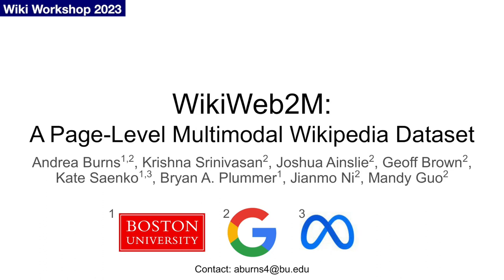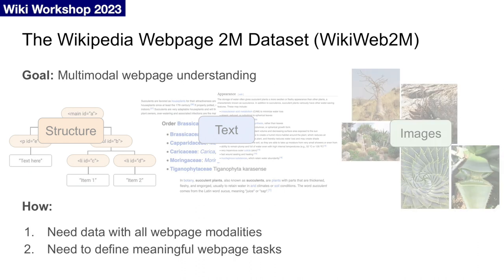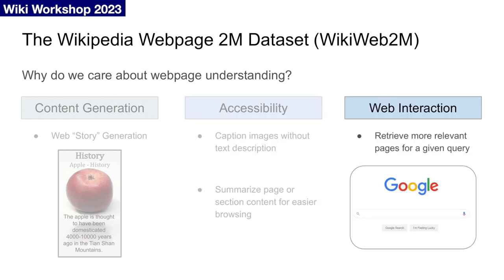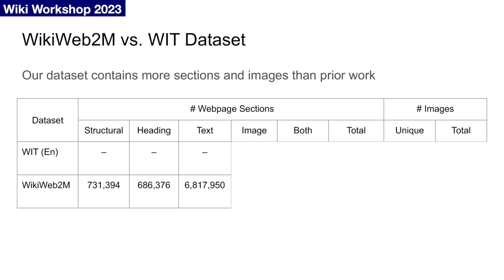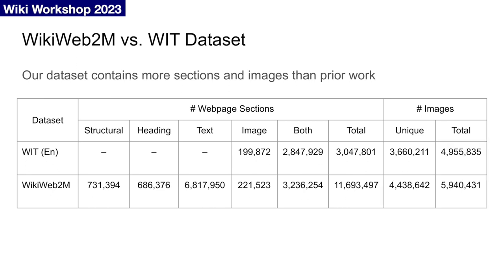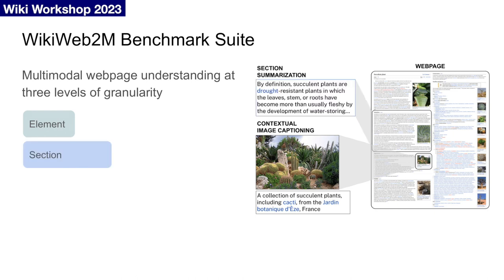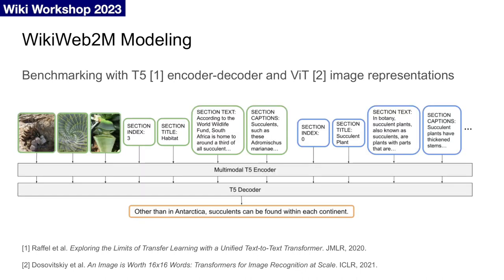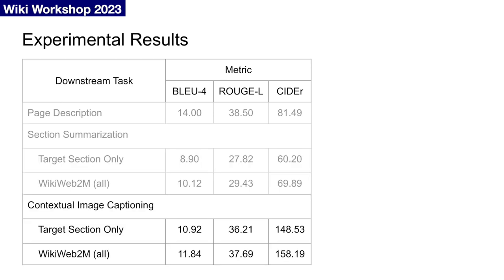Session 9: WikiWeb2M: A Page-Level Multimodal Wikipedia Dataset